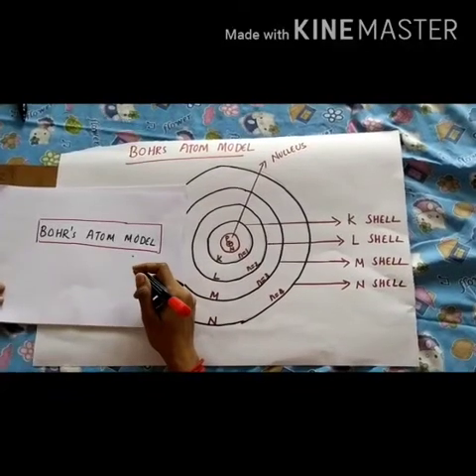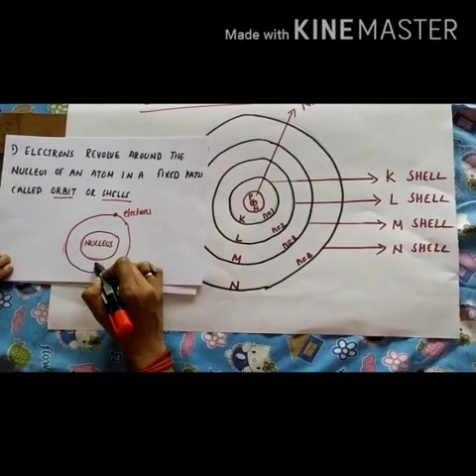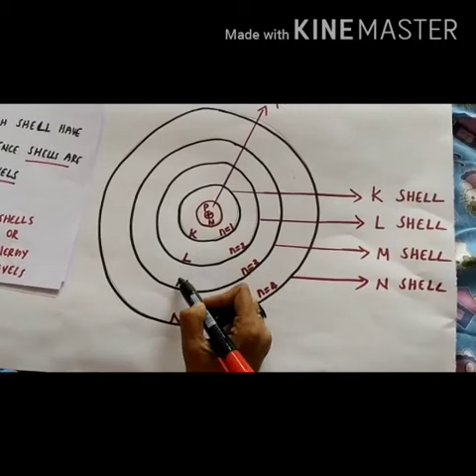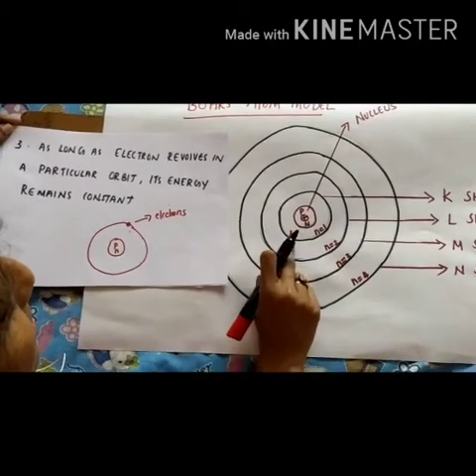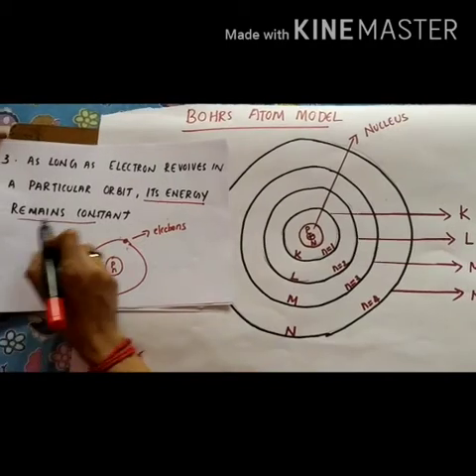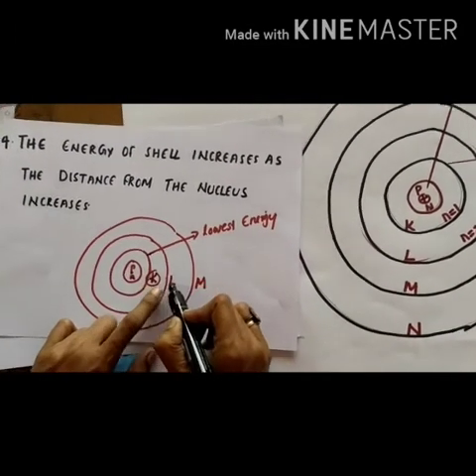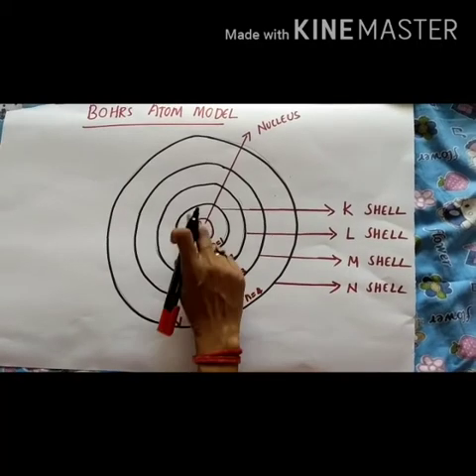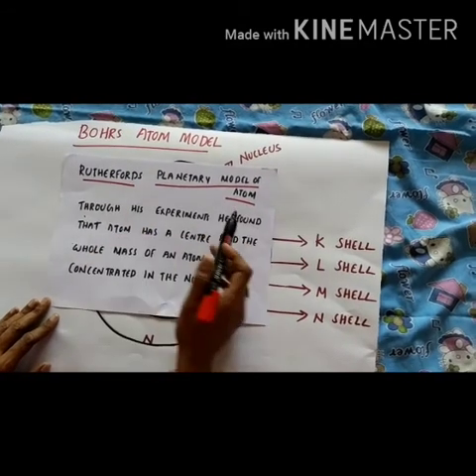E 9/9B/CHEMISTRY/Bohra atom model/SANDYA